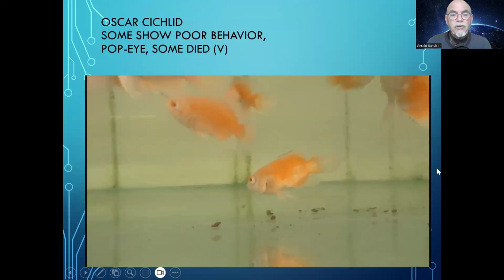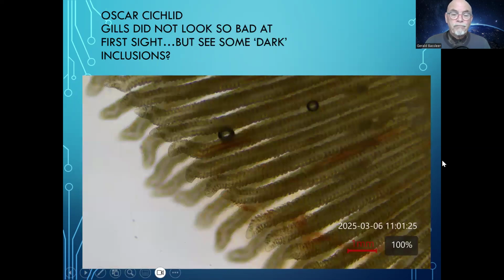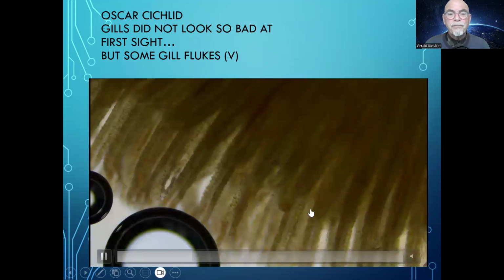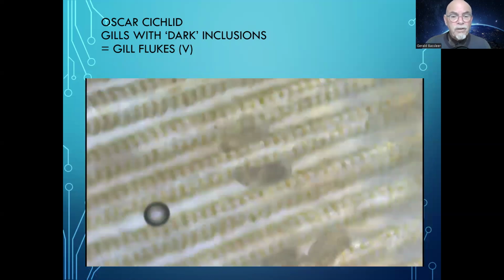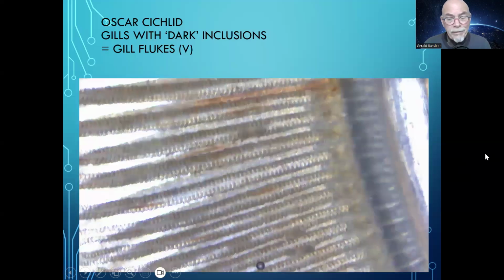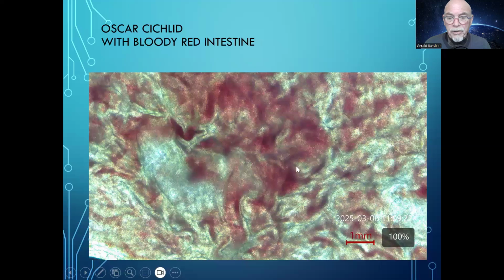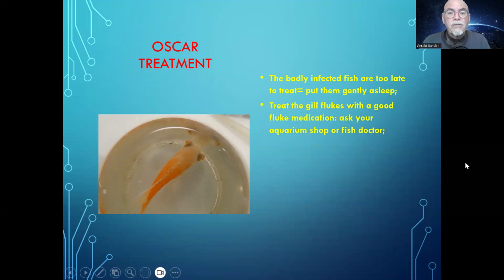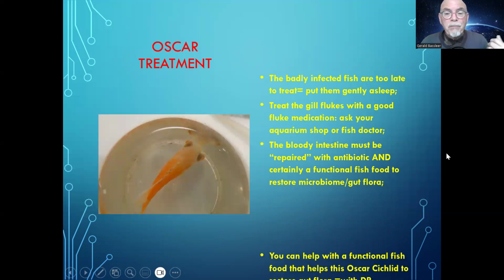Fish disease case nr. 313 Oscar Cichlid Astronotus with gill flukes and bad, inflamed gut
The badly infected Oscar Cichlid, Astronotus, fish are too late to treat= put them gently asleep.Treat the gill flukes with a good fluke medication: ask your aquarium shop or fish doctor.
The bloody intestine must be “repaired” with antibiotic AND certainly a functional fish food to restore microbiome/gut flora with pro- and prebiotica.
You can help with a functional fish food that helps this Oscar Cichlid to restore gut flora =with DR. BASSLEER BIOFISH FOOD FORTE